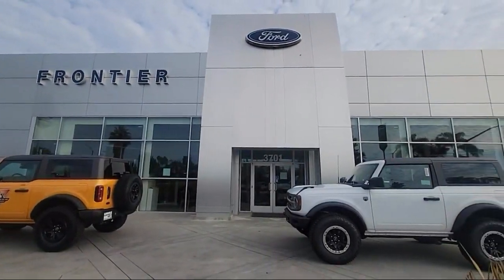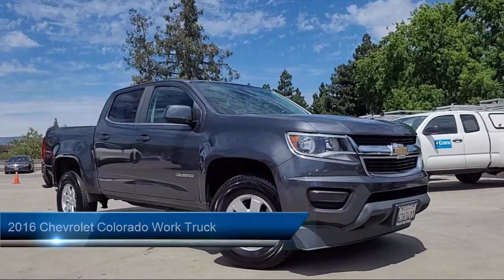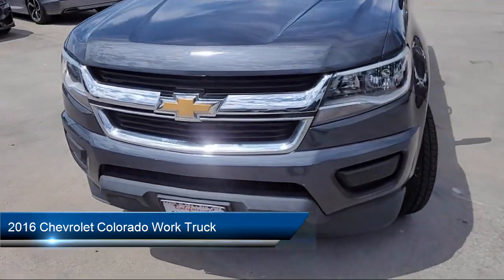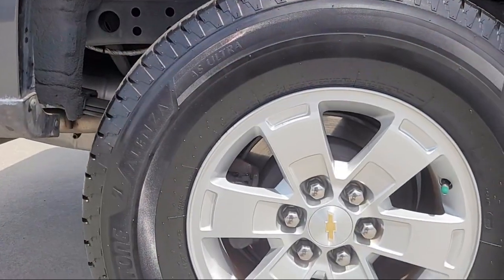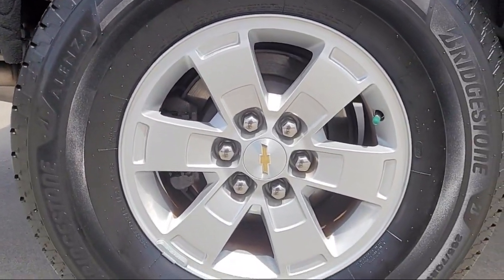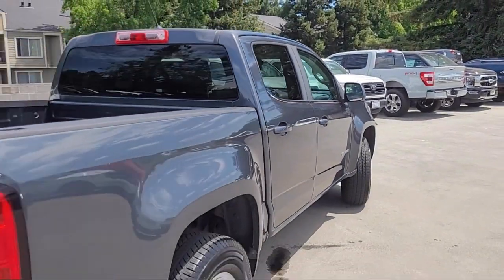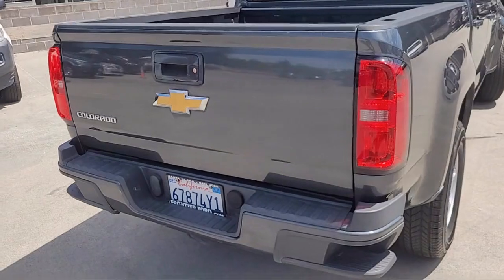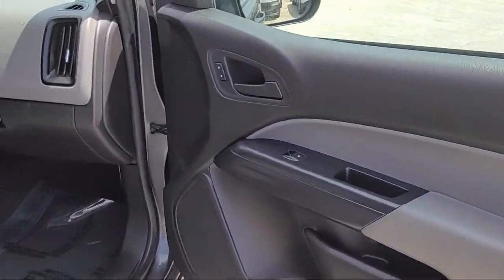2016 Chevrolet Colorado Work Truck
2016 Chevrolet Colorado Work Truck - Stock Number: G1176844 - VIN: 1GCGSBEA5G1176844.

Frontier Ford
3701 Stevens Creek Boulevard